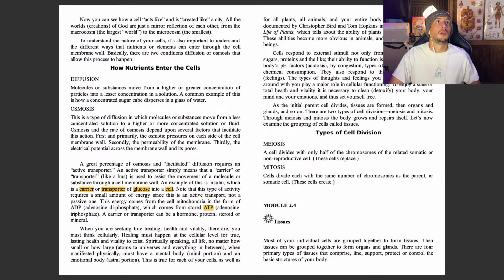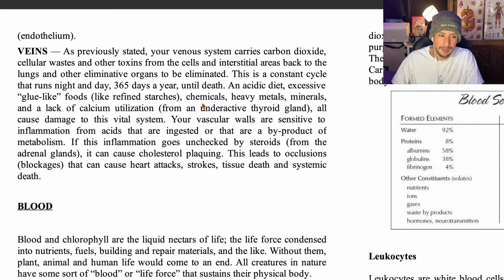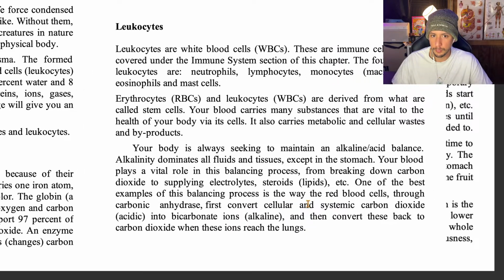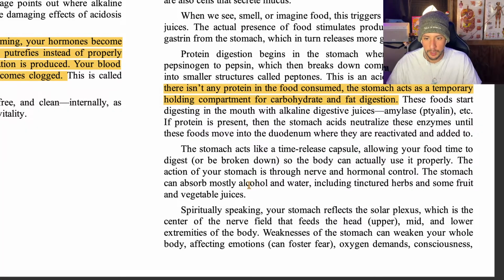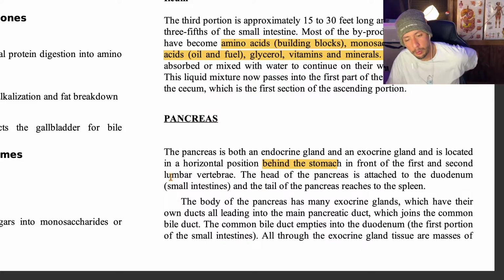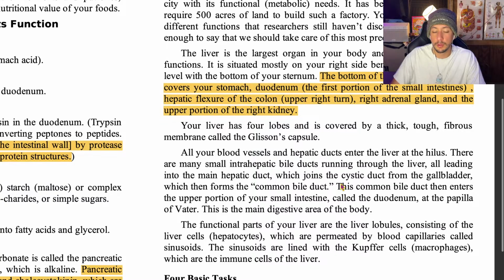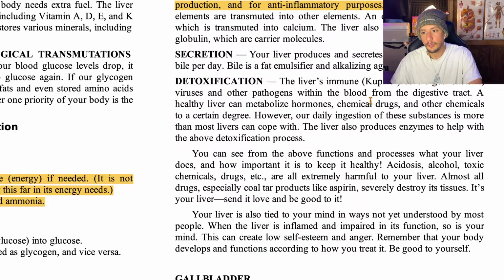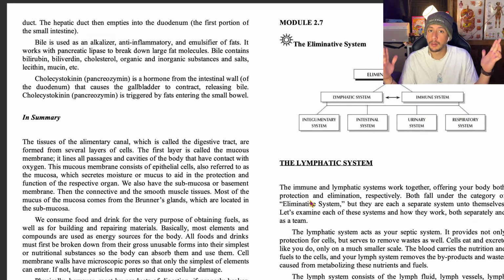Study Time - Thursday Biochemistry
Tuesday Chronology
Thursday Biochemistry